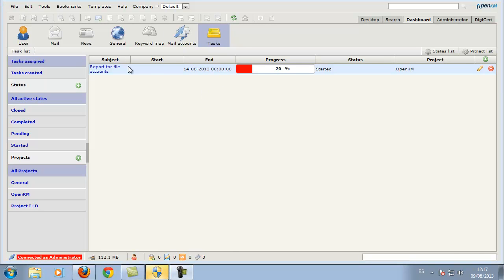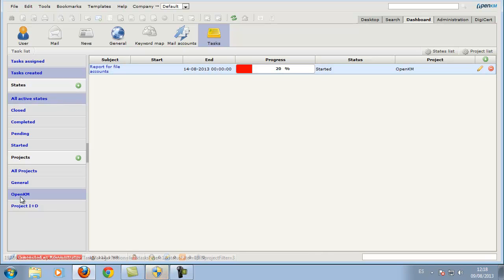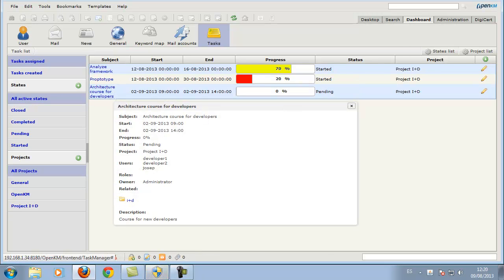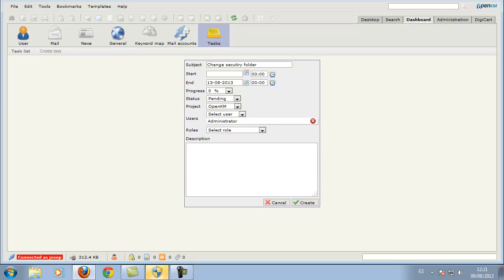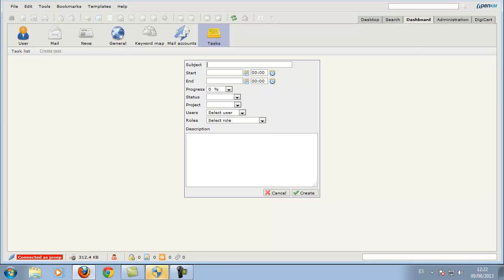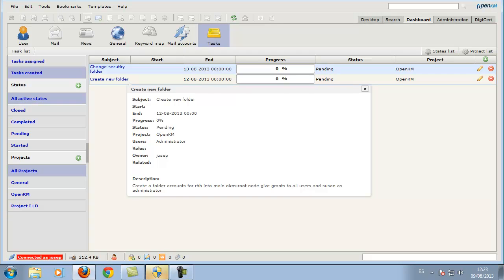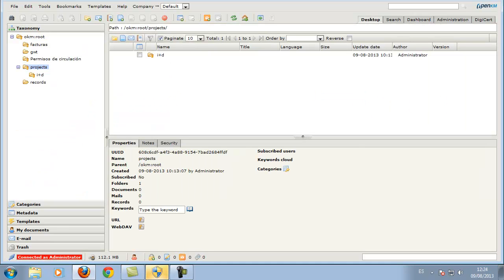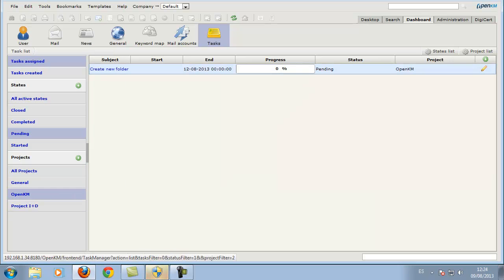OpenKM - Task manager ( english )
Example of the functionality of Task Manager in OpenKM